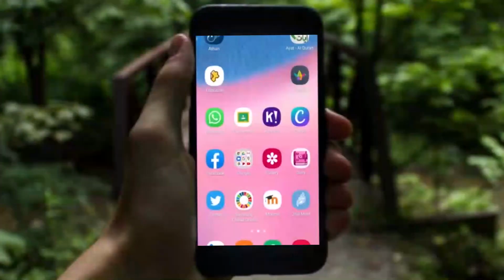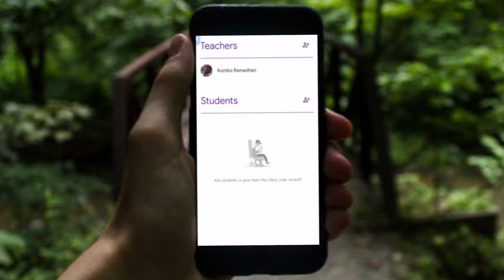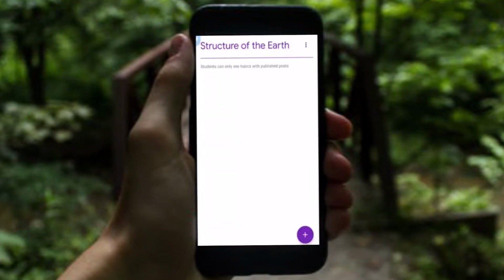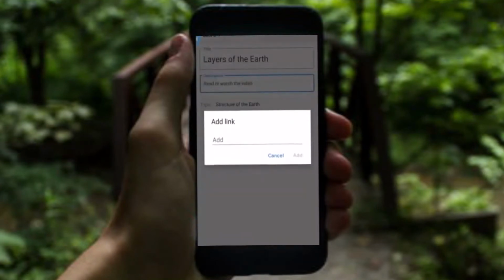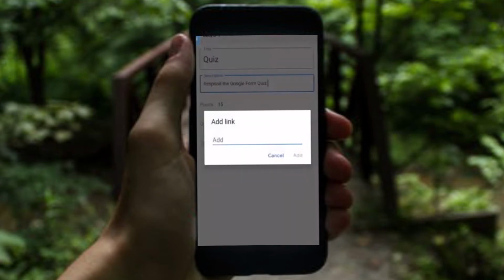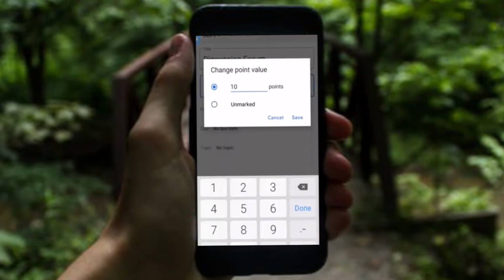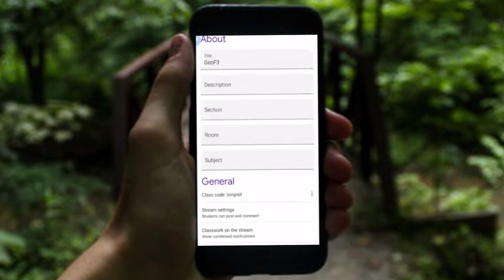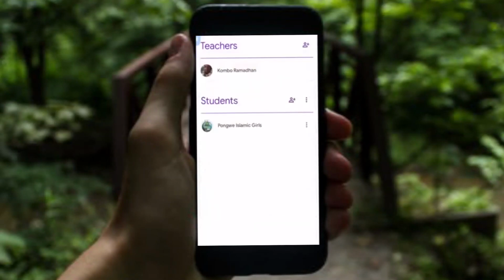How to effectively use Google Classroom in Teaching and Learning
This video explains how to use Google Classroom in teaching and learning.